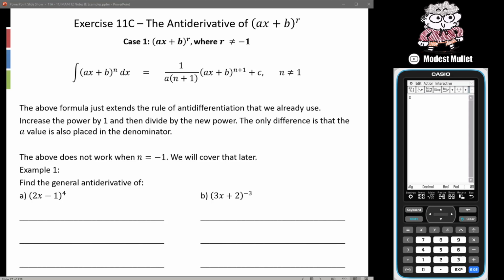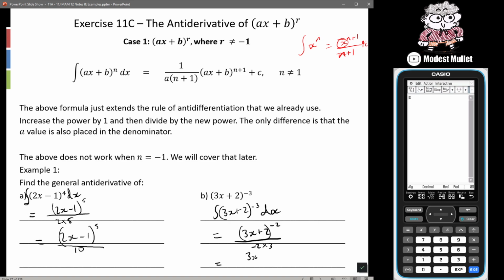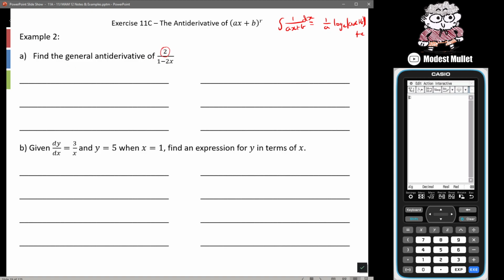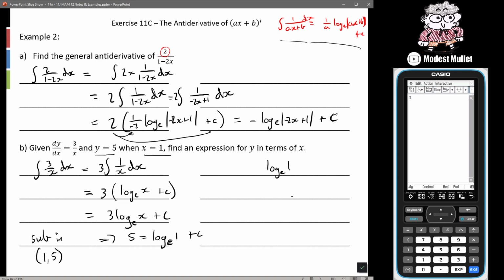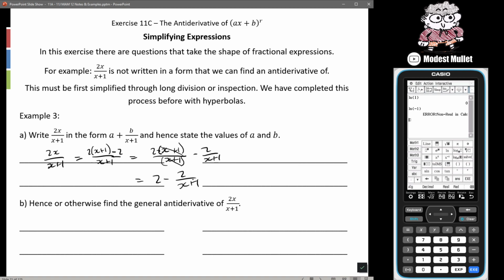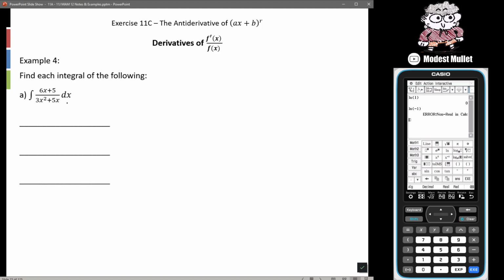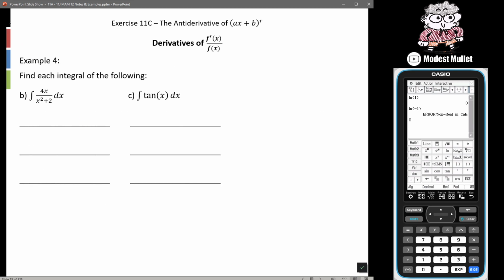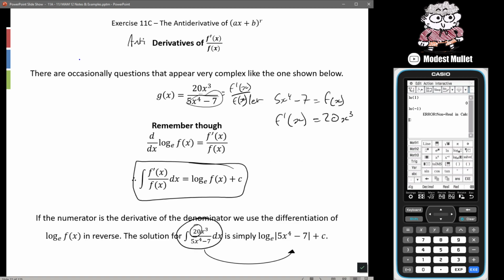12 Methods - More anti derivatives - Ex11C